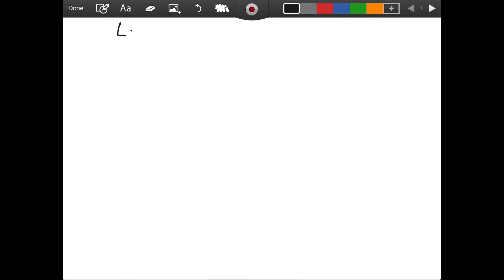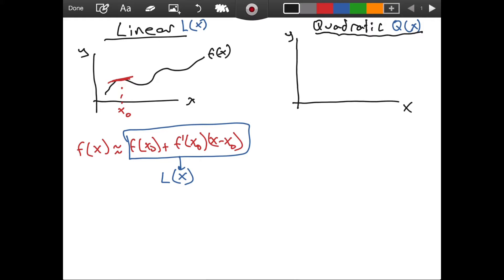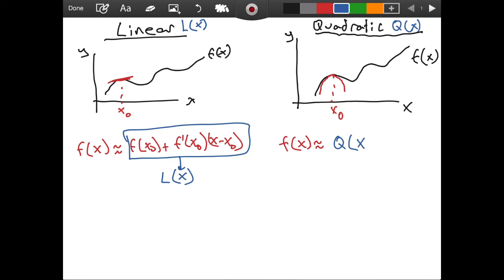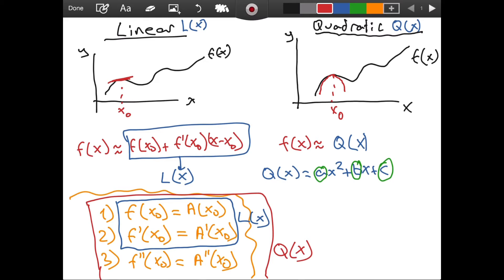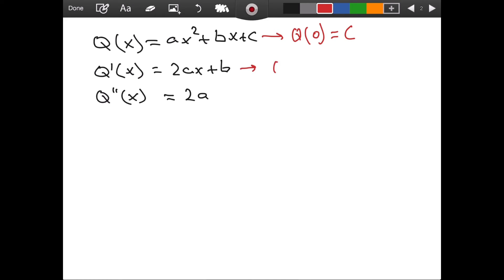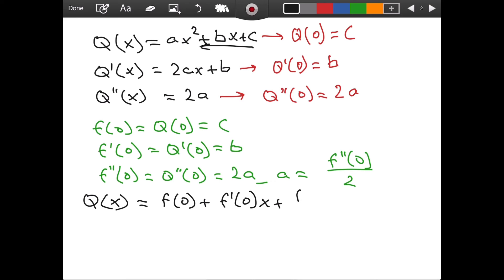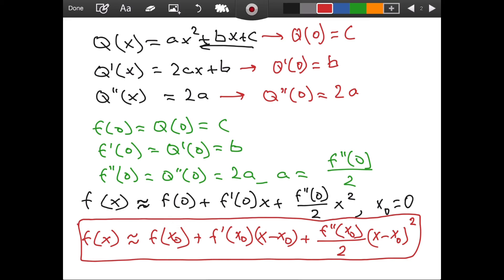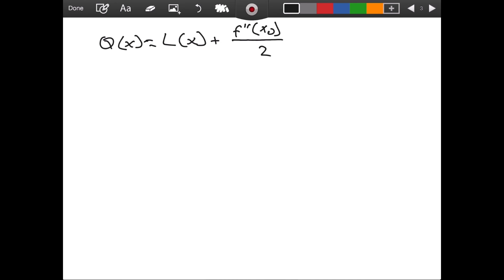Quadratic Approximation Formula DERIVED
In this video, I derive the formula for quadratic approximation. I also show that quadratic approximation has linear approximation in it.